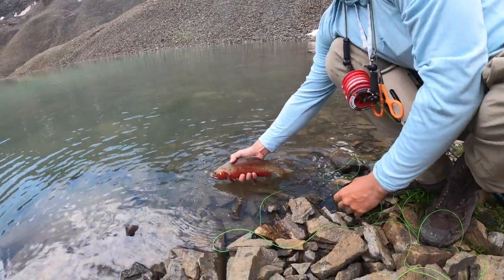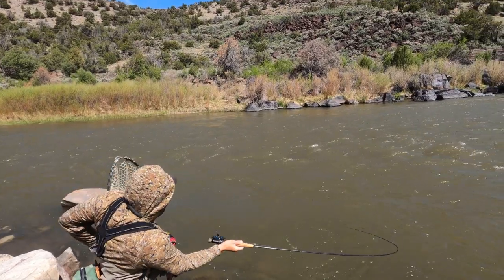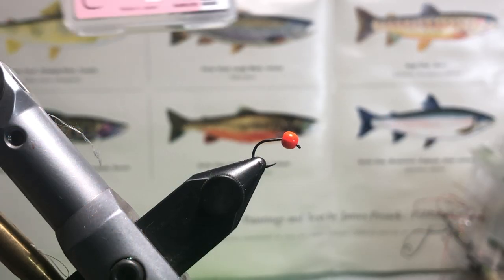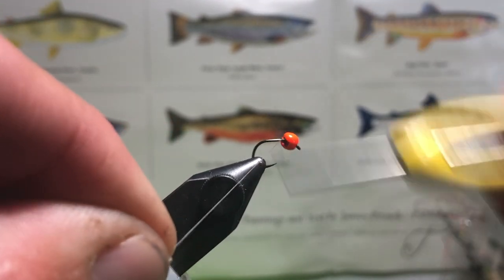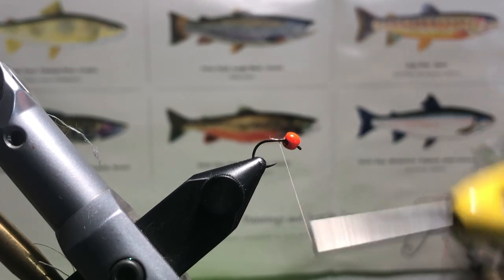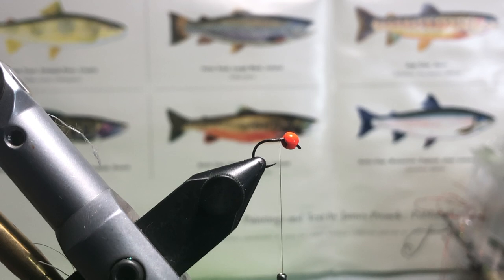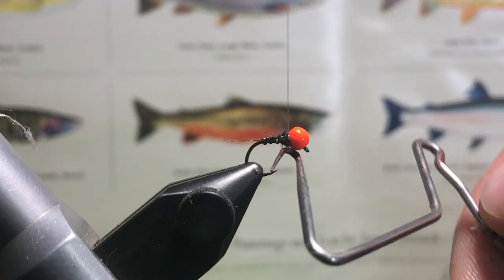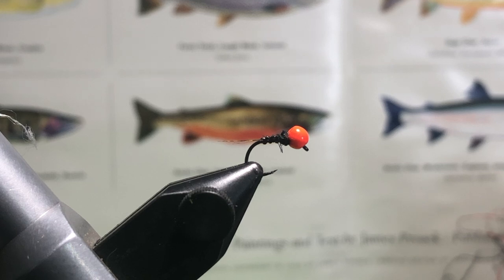Guide Flies: Thread Frenchie/Spring Baetis Colorway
Hook: Fullingmill Jig Short #20
Bead: Fullingmill 2.8mm Slotted Tungsten Fl. Orange
Thread: Semper Fli Nano Silk 18/0 Brown
Tail: 4-6 Coq de Leon fibers
Rib: Small UTC Wire Black
Resin: Solarez Bone Dry
Collar: Hands Spectra 46